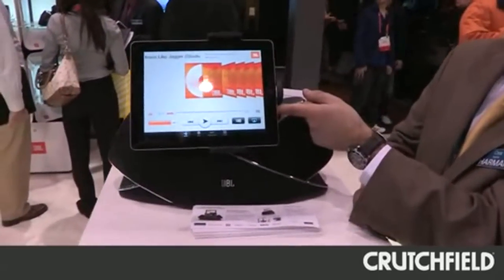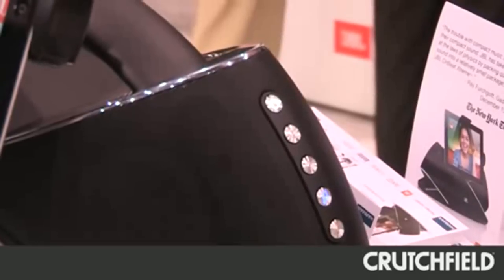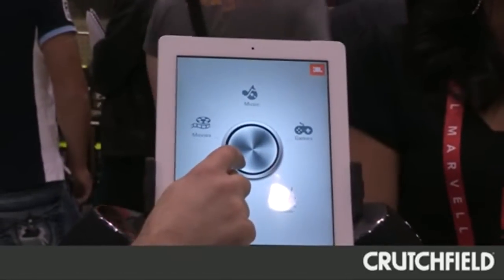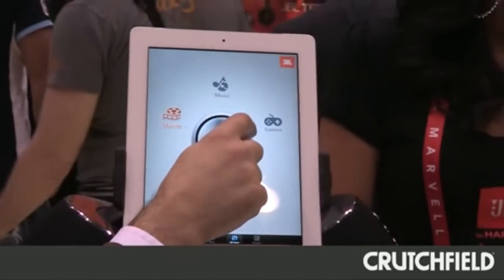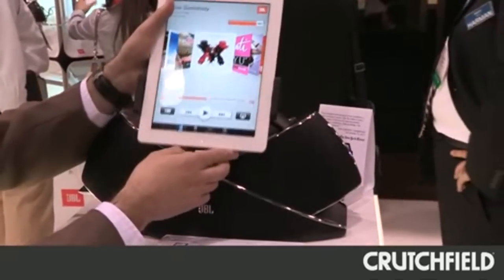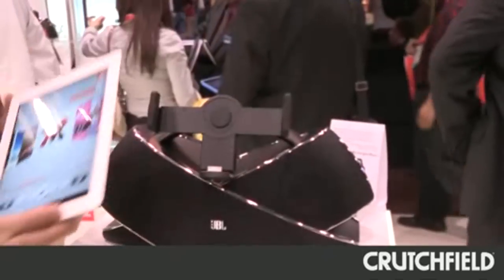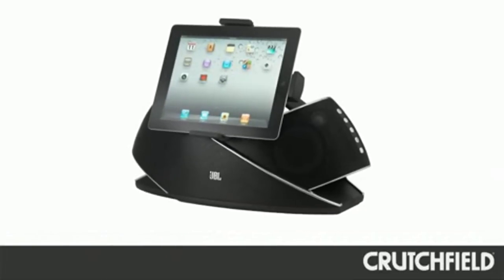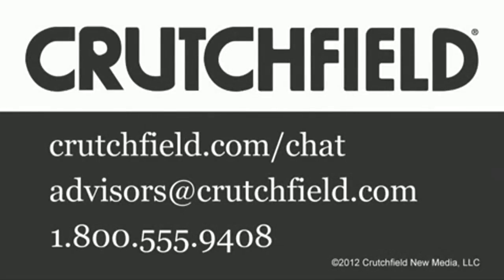JBL OnBeat Xtreme Bluetooth Speaker System with Dock | Crutchfield Video